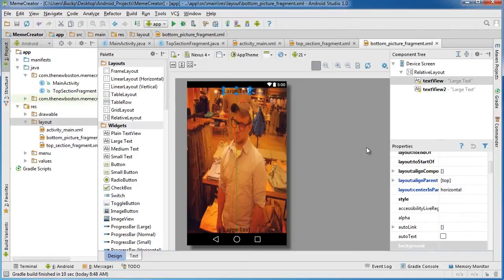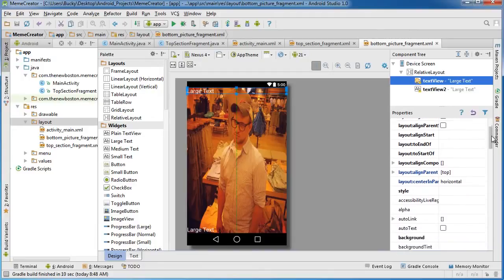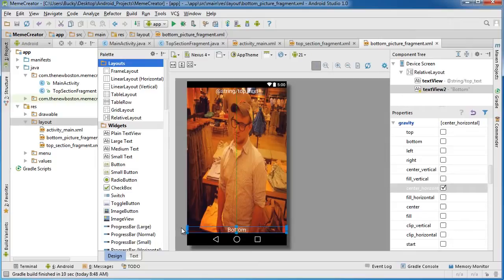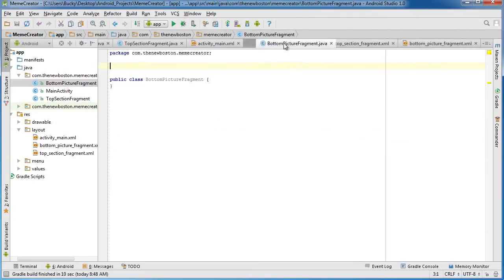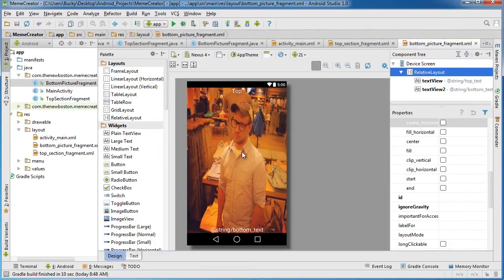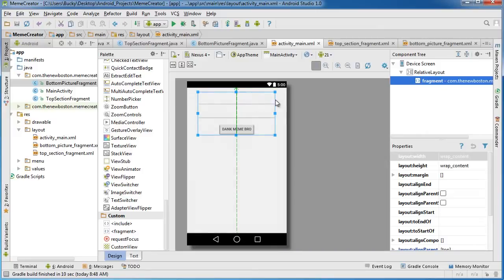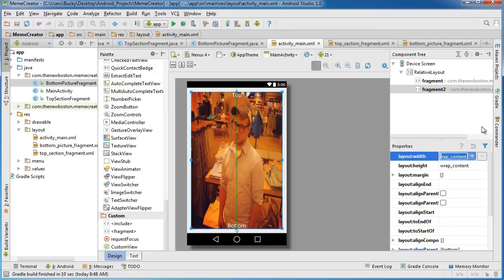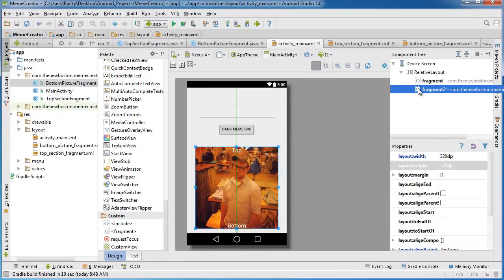Android App Development for Beginners 26 Finishing the Meme Apps Design